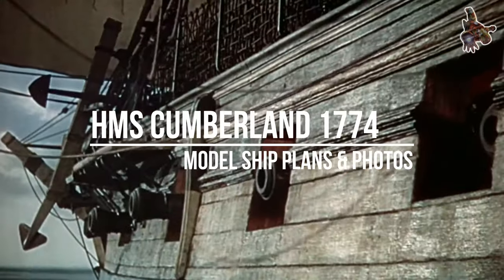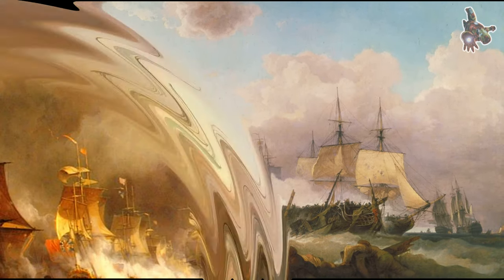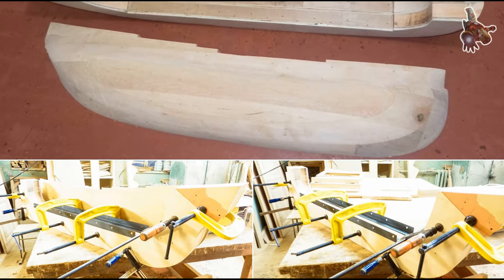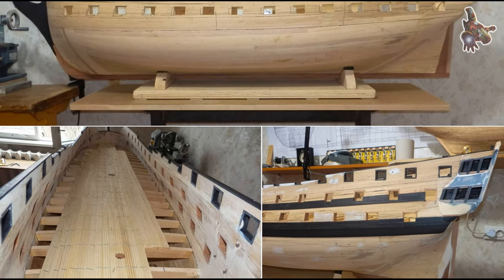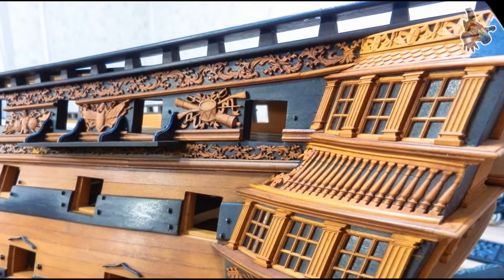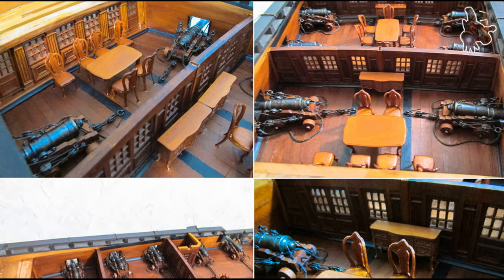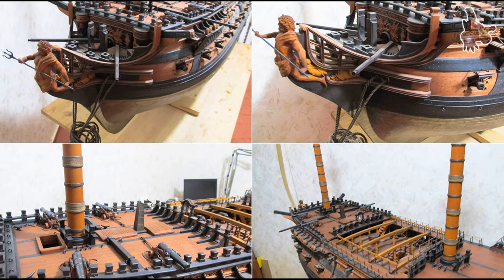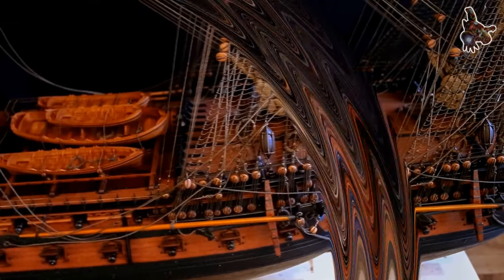The HMS CUMBERLAND 1774 model ship PLANS & PHOTOS * SUPER ScaleModeling HEROES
If you would like to download plans for HMS CUMBERLAND 1774, please consider becoming a sponsor of this channel. Access to download all plans for this channel via Google Drive is available in the COMMUNITY tab for sponsors.

0:25 - HMS CUMBERLAND 1774 - Constructon
1:44 - HMS CUMBERLAND 1774 - action in the Battle of the Chesapeake
2:12 - HMS CUMBERLAND 1774 - Ship model plans
2:49 - HMS CUMBERLAND 1774 - Ship model photos
3:00 - HMS CUMBERLAND 1774 - action in the Battle of Camperdown
5:00 - HMS CUMBERLAND 1774 - action in the Battle of the Nile

HMS Cumberland was a 74-gun third-rate ship of the line of the Royal Navy, launched on 29 March 1774 at Deptford Dockyard. She saw action against the French fleet both before and during the Napoleonic Wars. She was broken up in 1818.

Name: HMS Cumberland
Ordered: 8 June 1768
Builder: Deptford Dockyard
Laid down: 7 January 1769
Launched: 29 March 1774

GENERAL CHARACTERISTICS
Class and type: 74-gun third-rate Elizabeth-class ship of the line
Tons burthen: 1647 (bm)
Length: 168 ft 6 in (51.36 m) (gundeck)
Beam: 46 ft (14 m)
Depth of hold: 19 ft 9 in (6.02 m)
Propulsion: Sails
Sail plan: Full-rigged ship

ARMAMENT
- Gundeck: 28 x 32-pounder guns
- Upper gundeck: 28 x 18-pounder guns
- QD: 14 x 9-pounder guns
- Fc: 4 x 9-pounder guns

Ship Model drawings - HMS Cumberland 1774